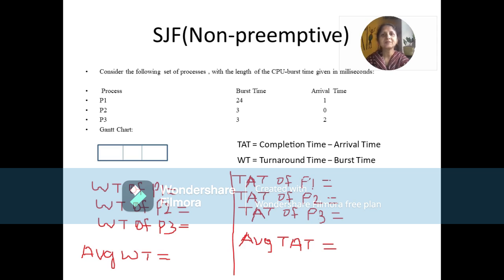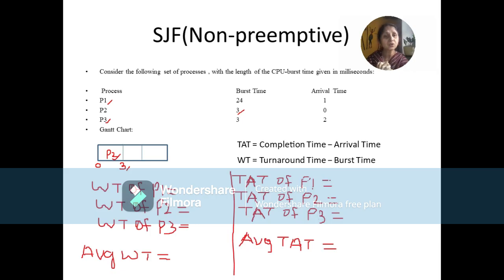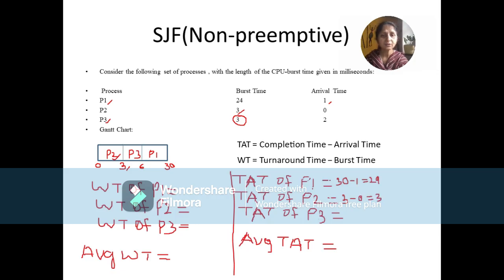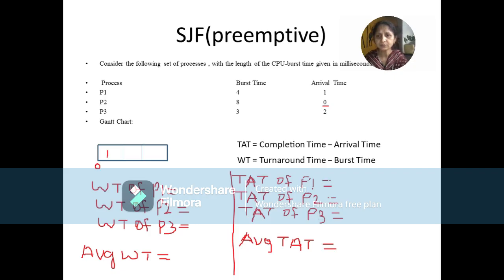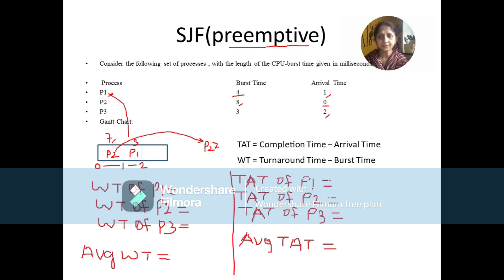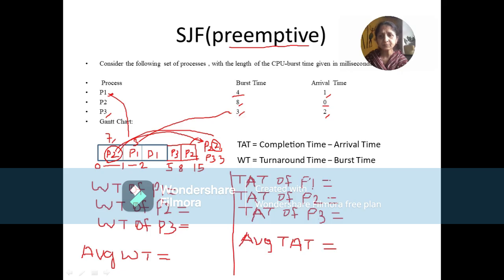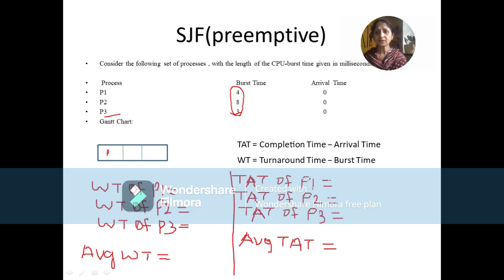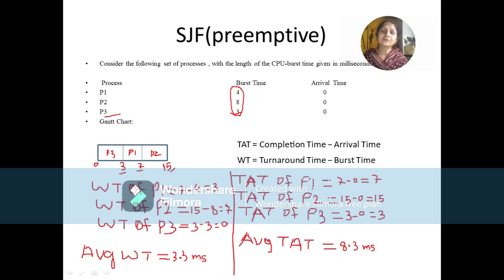SJF : CPU Scheduling Algorithm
Learn the Shortest Job First (SJF) CPU Scheduling Algorithm in both Preemptive (SRTF) and Non-Preemptive modes with examples, Gantt charts, and key differences explained in a simple way."